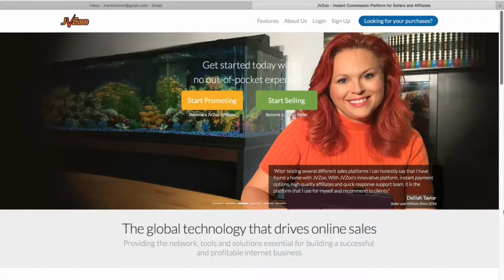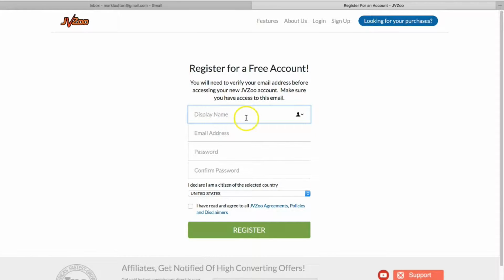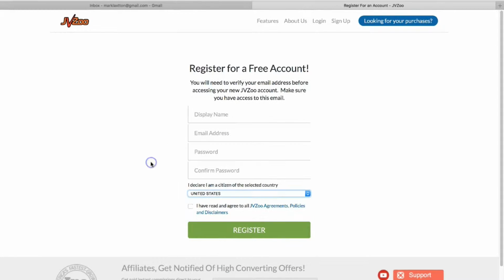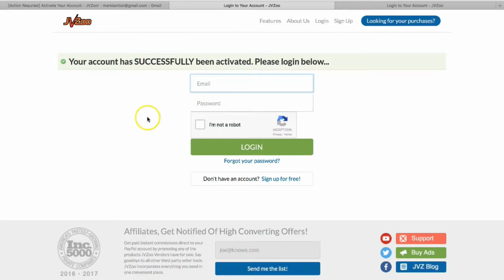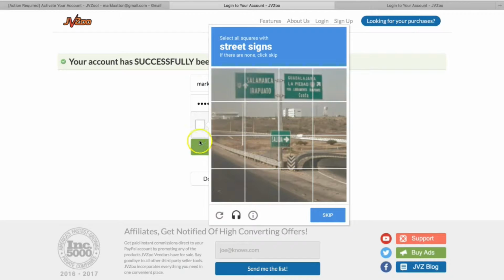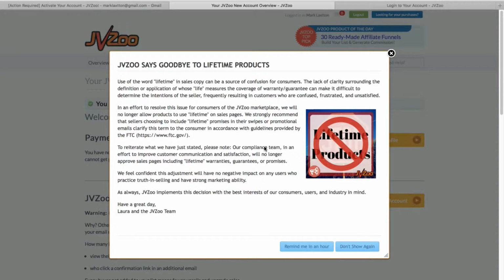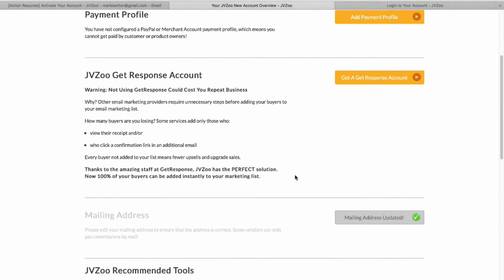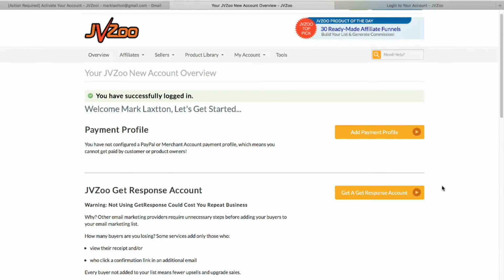How to Create a JVZoo Account + FREE Affiliate Marketing Training!🔥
How to create a JVZoo account - FREE Training: How I Make $30,000+ Per Month ...Without Needing To Create My Own Product, Websites, Or Personally Sell Anything Myself ...Using a Simple Method You Can Copy In Less Than 30 Minutes a Day!

To create a JVZoo account and ensure that you set up your JVZoo account correctly and provide all of the necessary information so that you receive all of your commissions and don't face any issues later on simply follow the steps in this video